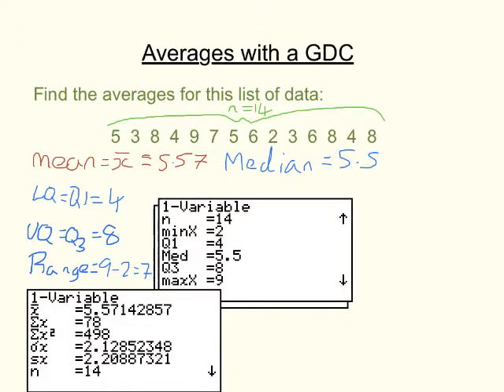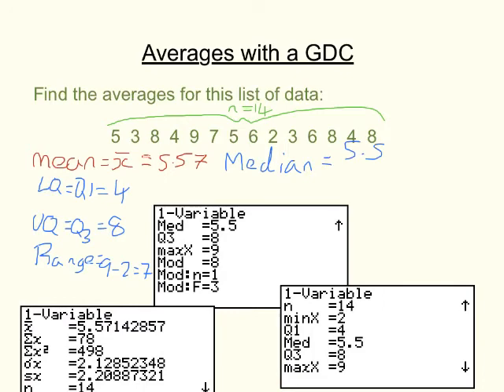Averages with a GDC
An overview of how to use a Casio GDC to calculate the averages of data using the Statistics function.